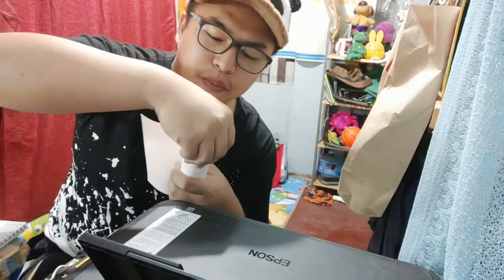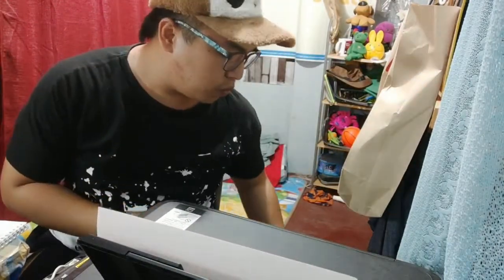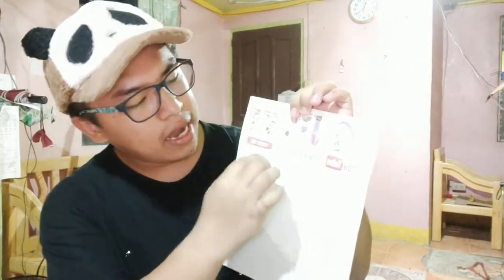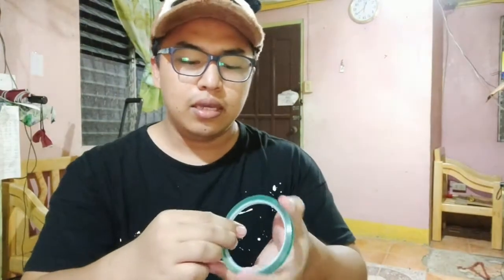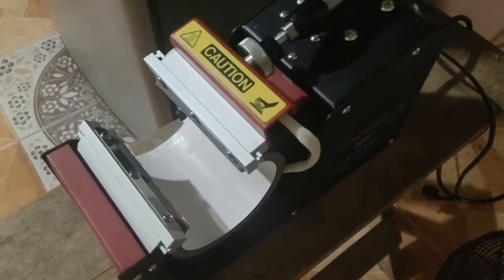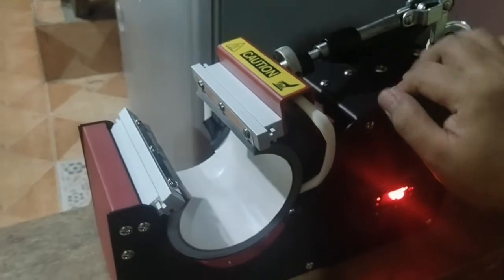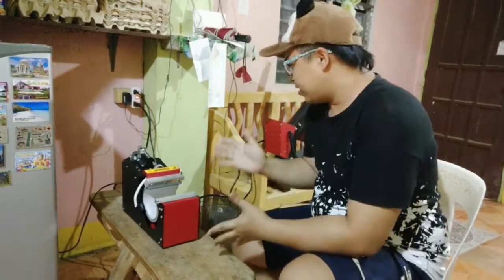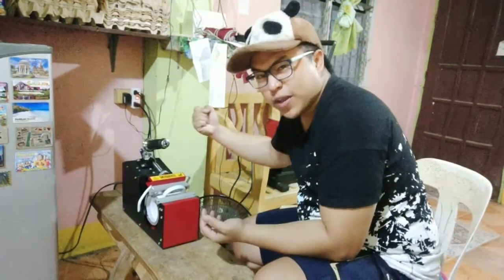PAANO GUMAWA NG CUSTOMIZED MUG | Printing Business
Gawing espesyal ang kape sa umaga at hapon gamit ang mug na gawa mo. Paano gumawa ng customized mug